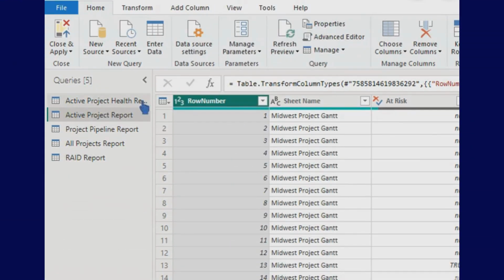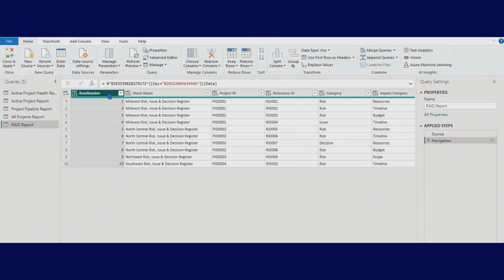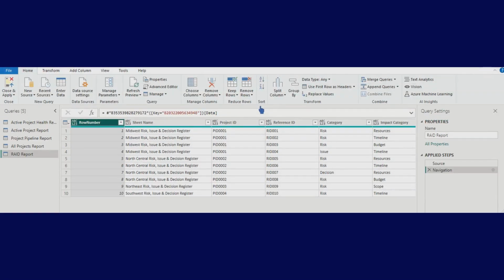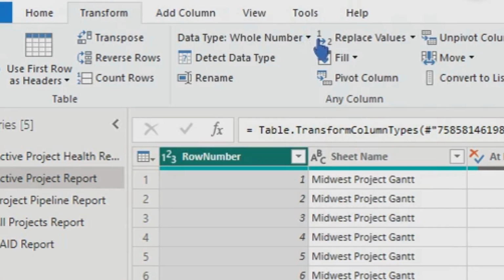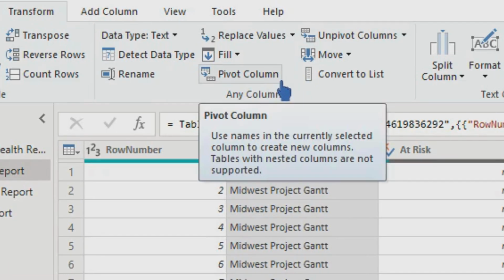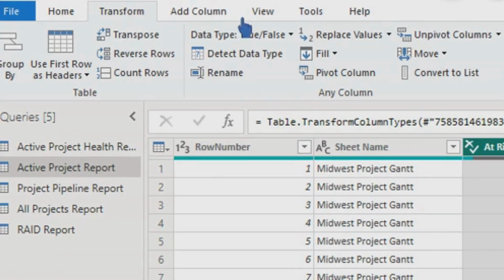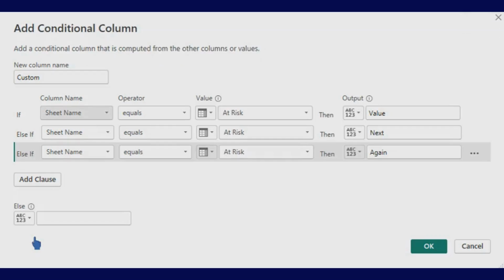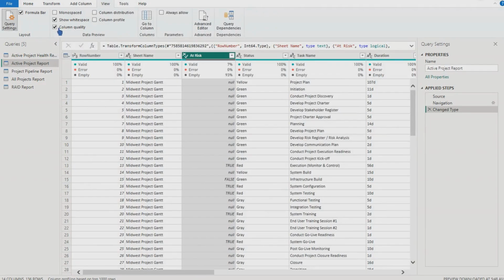Learn Power Query Editor in Power BI. Basics for Smartsheet Project Management.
Learn how to use Power Query Editor in Power BI to advance your project data visualization reporting.